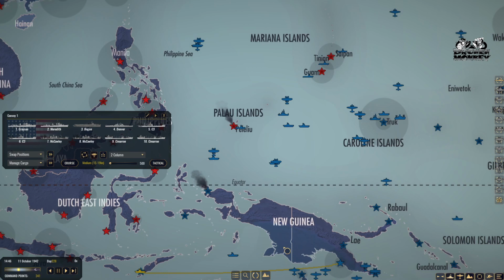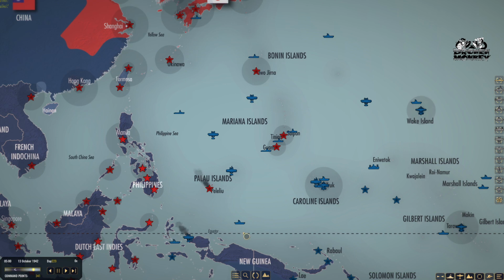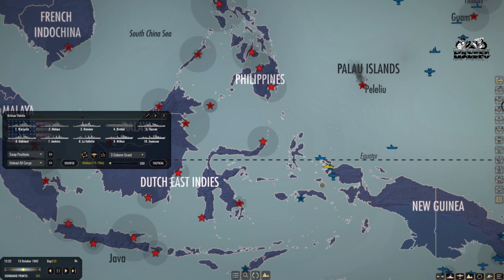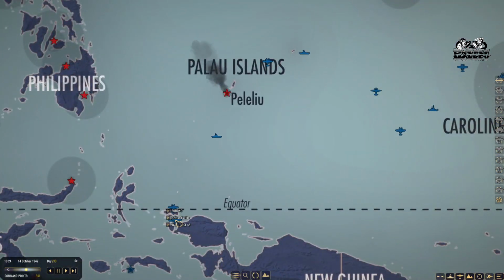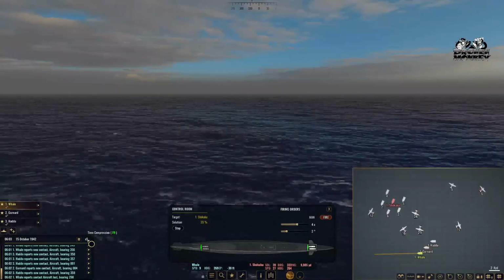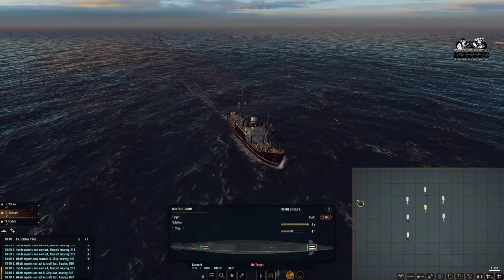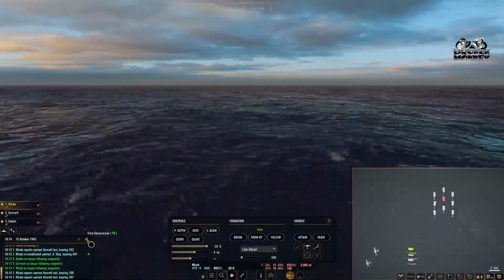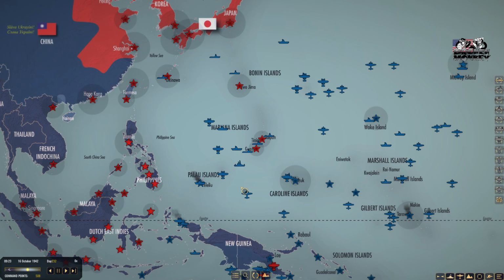War on the Sea PAC 57 - It's not safe to go back into the water.